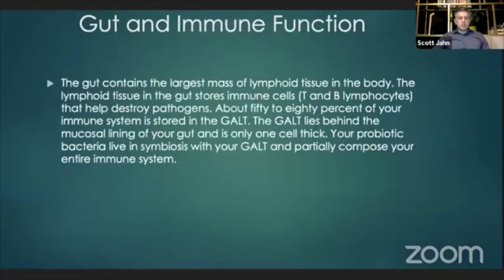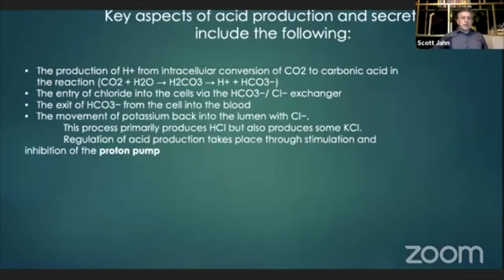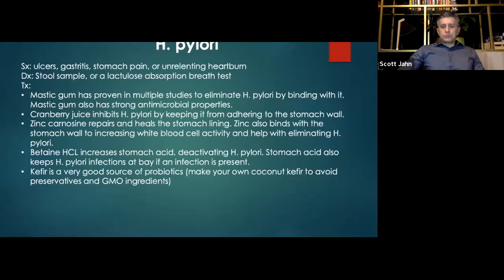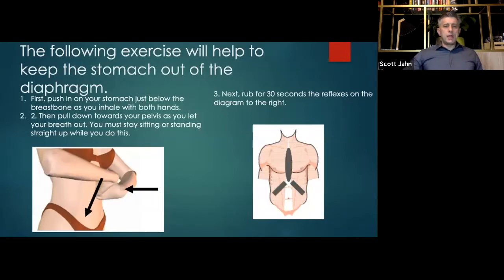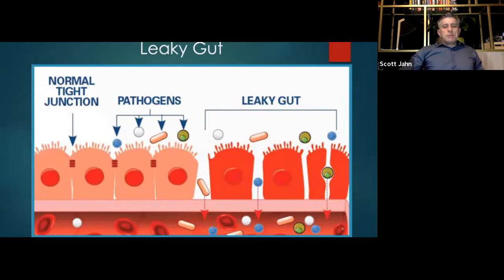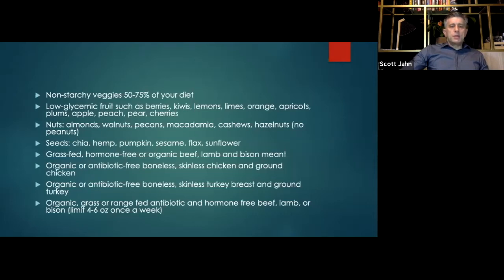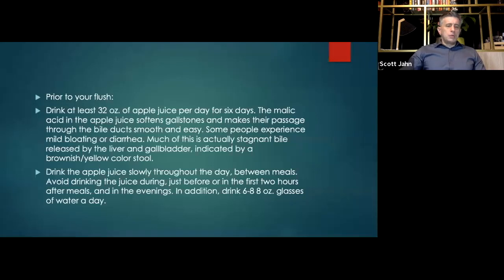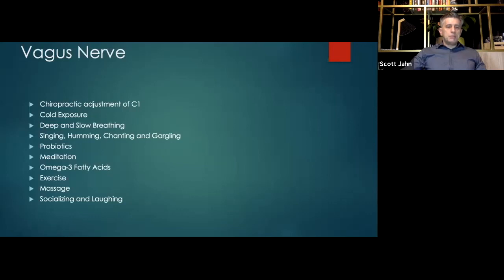How to have a healthy gut | Dr. Scott Jahn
A healthy and balanced gut microbiome is beneficial and essential for human health. in this webinar I discuss scientifically supported ways to improve the gut microbiome and enhance overall health.